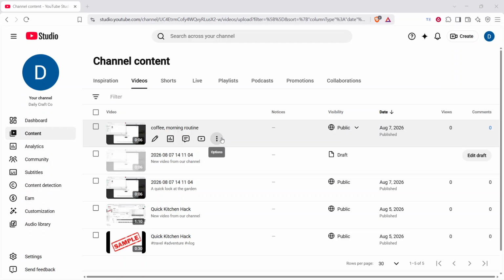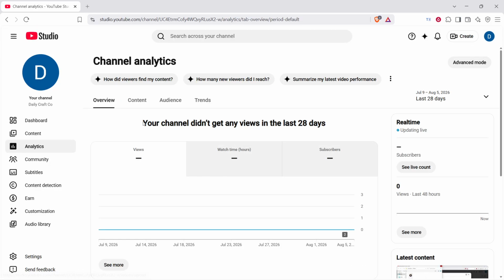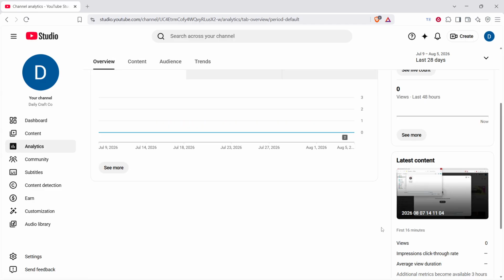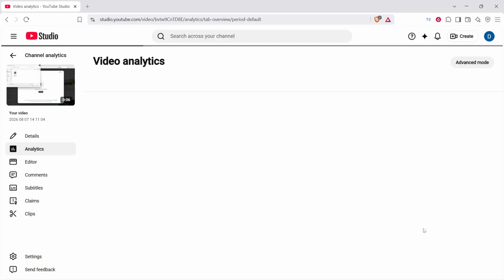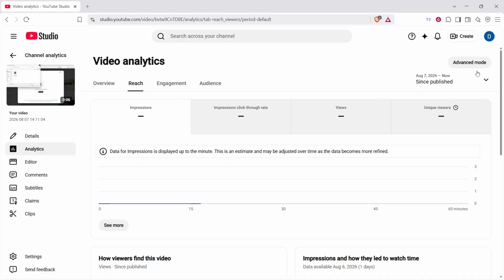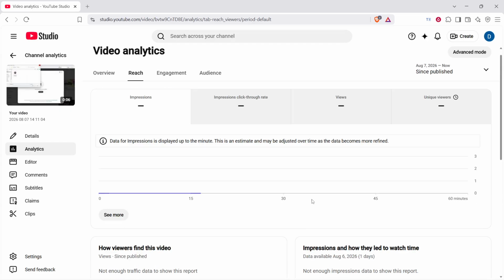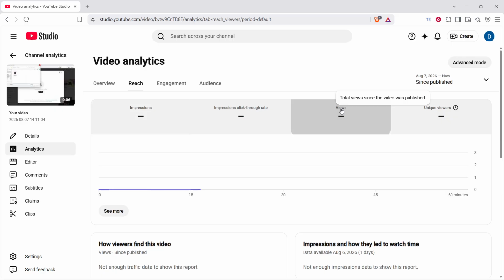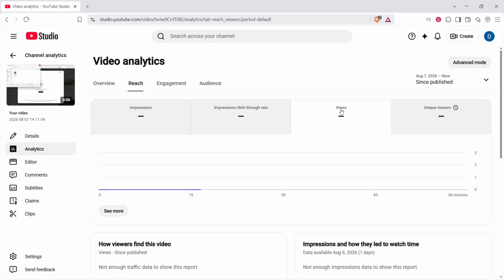How to Fix Views Not Updating in YouTube Studio (2026 Update)